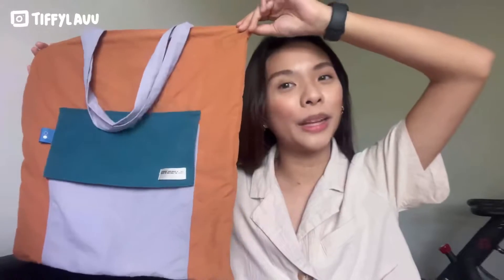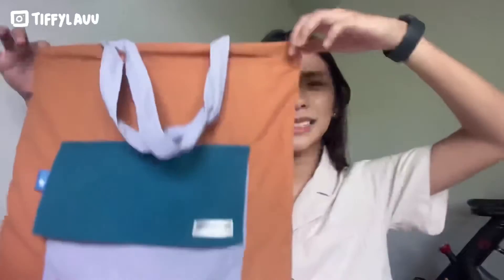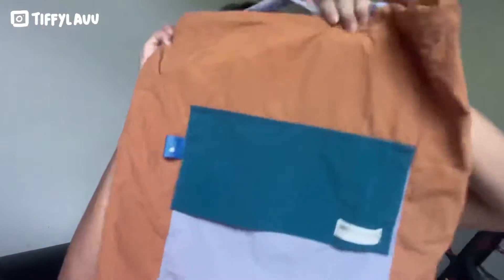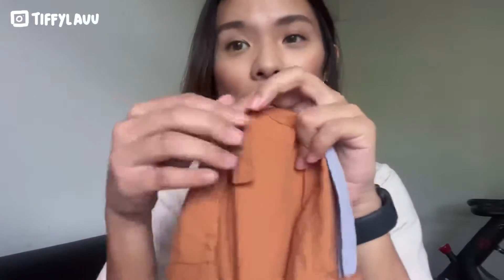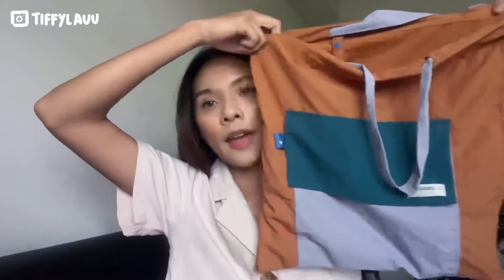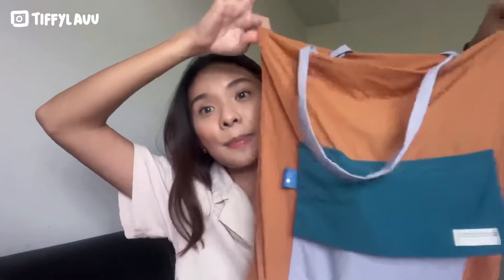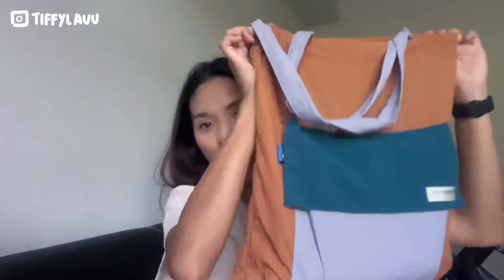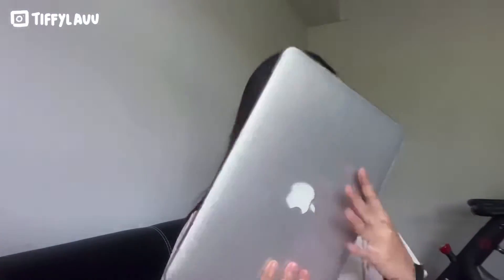BEYOND THE VINES THE FLAT BAG | SINGAPORE LOCAL BRAND🇸🇬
Tap to show more for The Flat Bag details

Excited to get another bag from Beyond The Vines?

𝗧AG ME @ tiffylauu on Instagram if you want to share with me which bag you have gotten from the Beyond The Vines

I'm 24 years old living in Singapore! I create videos on lifestyle.

TECH
• Film with iPhone 13